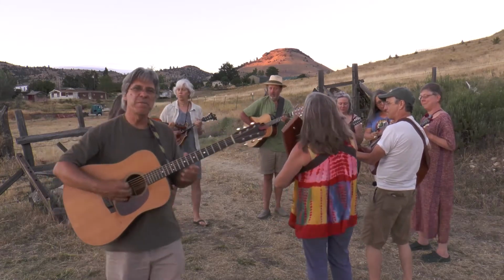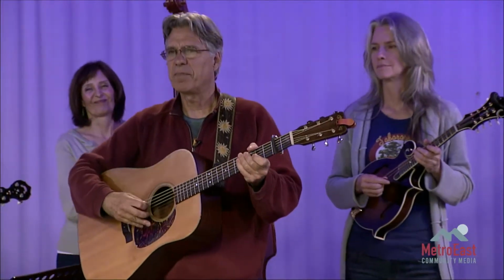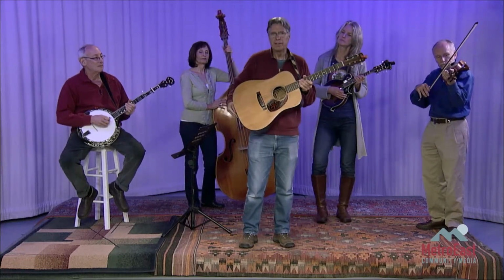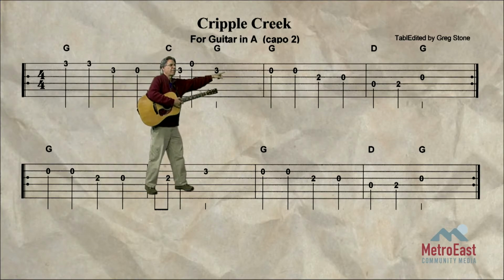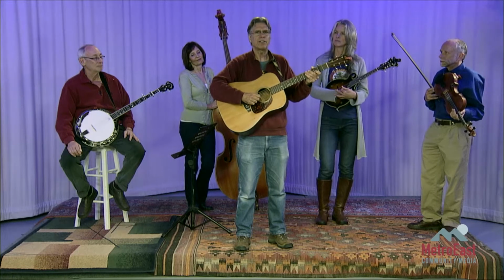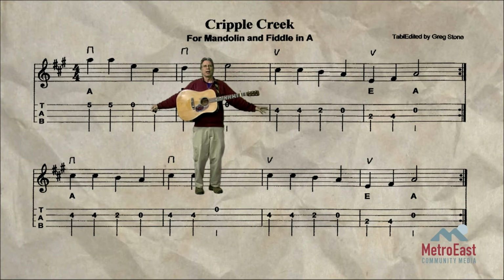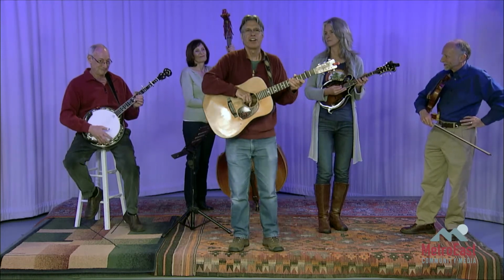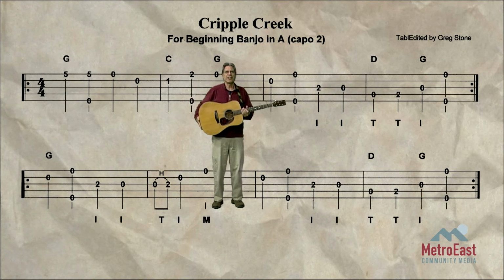Play Along with Taborgrass - Lesson 04: Cripple Creek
Ever want to learn to play music?

"Play Along with TaborGrass" offers our community the chance to learn eight songs in the American Bluegrass style and tradition.  Watch the lessons over and over, and play along at your speed. Web link information for tablature and other support is included.

Instruction for banjo, guitar, mandolin and fiddle. Fun! Free! Fun!

Produced as a partnership between TaborGrass and MetroEast Community Media.